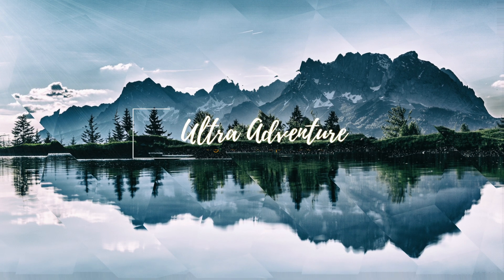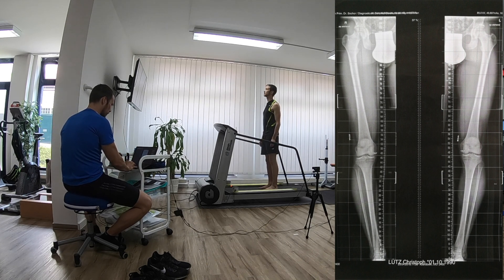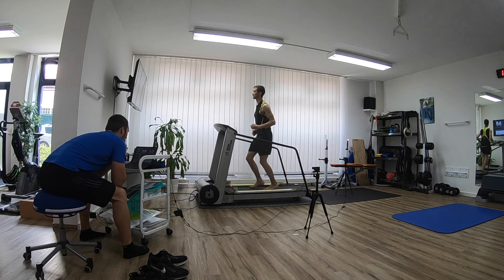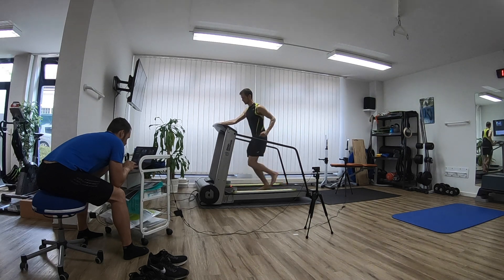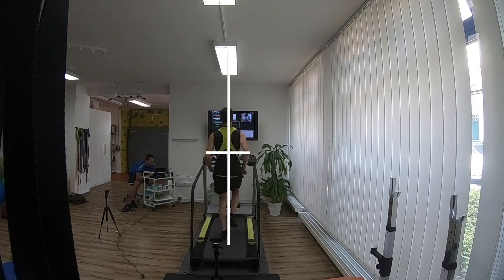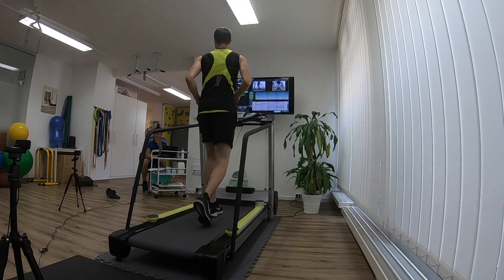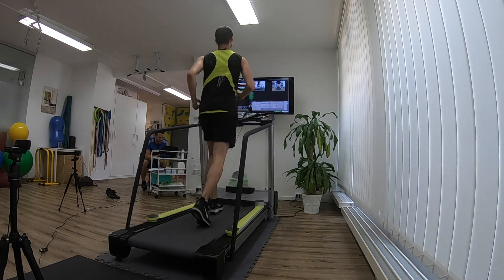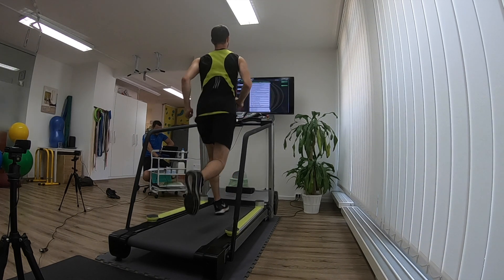Gait analysis: barefoot vs. shod running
After measuring the actual bone length of my legs I jump on a treadmill to analyse what causes the inflammation of my IT band. Lately I've ditched my running shoes and only ran barefoot - staying pain free!
The analysis unveiled a weak core, bad technique and improper running shoes.